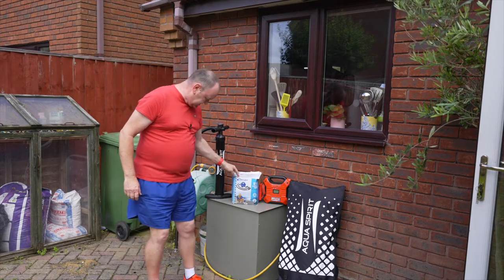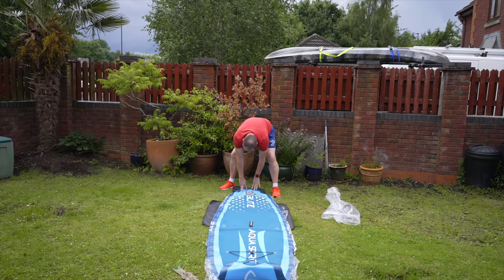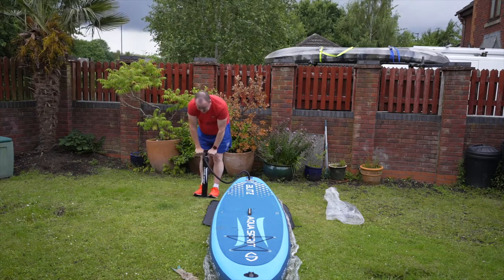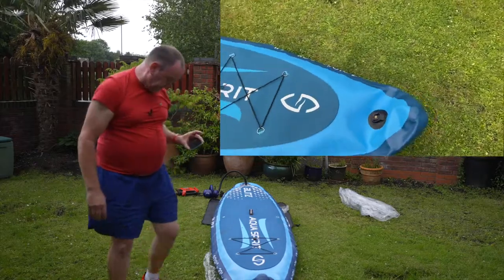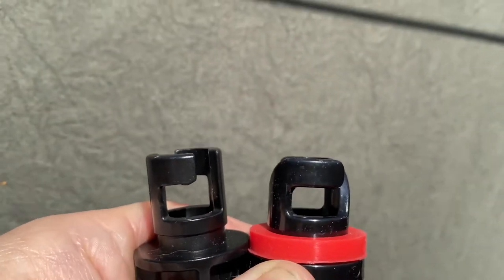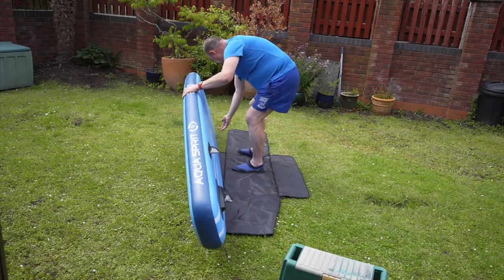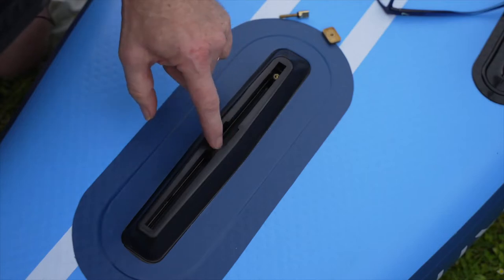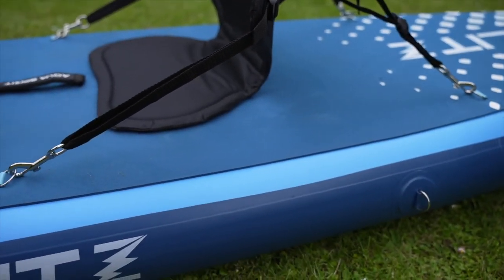NO, no, no i'm not doing that - and also fix a problem - iSup 2 of 3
Another no brainer with this - Before we go on our 2 week hols in the caravan (by the sea) lets focus on the pumping (manual & assisted) & fitting those accessories.
Still convincing - Think about the exercise/weight loss/improve my balance etc...combine it with the fact that I have the wetsuit & shoes/life vest & a pump that will also do the job...& it all fits within my budget... so a bit of a no brainer...

There's more to come - enjoy!